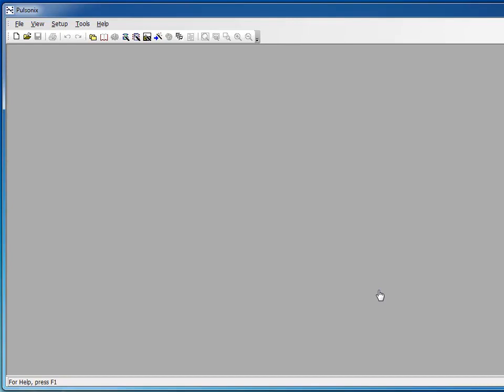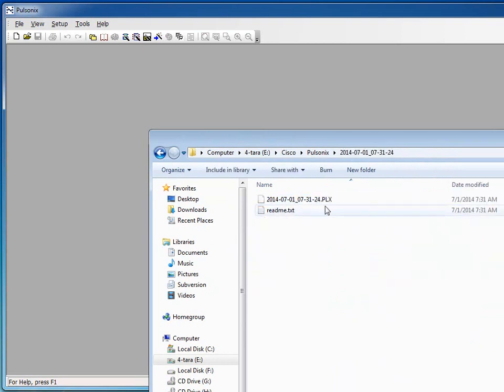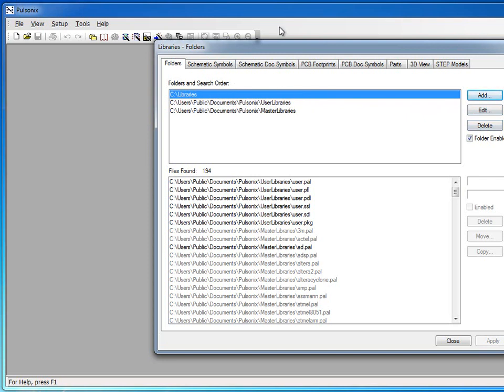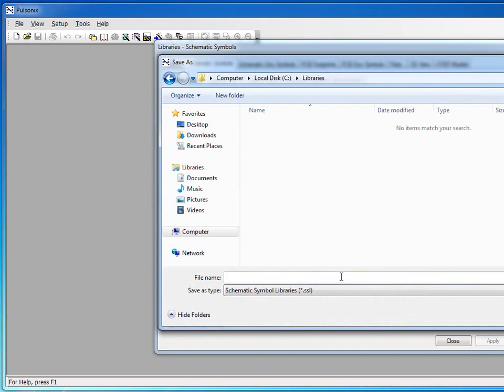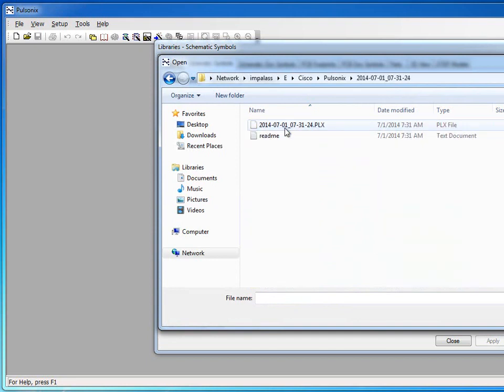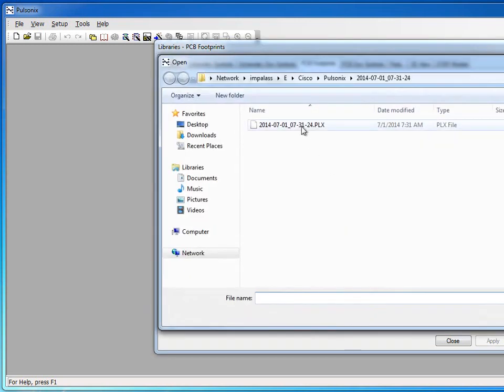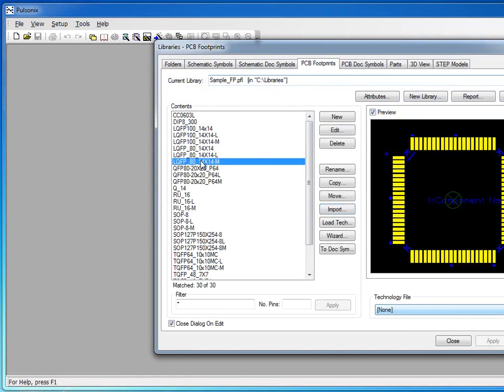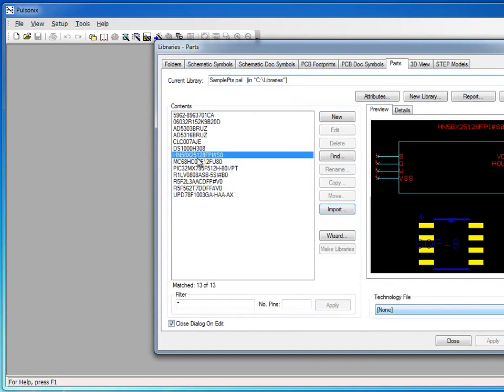Pulsonix Export 2014